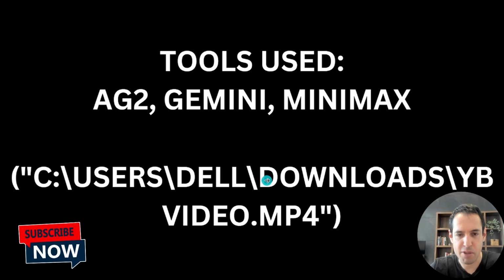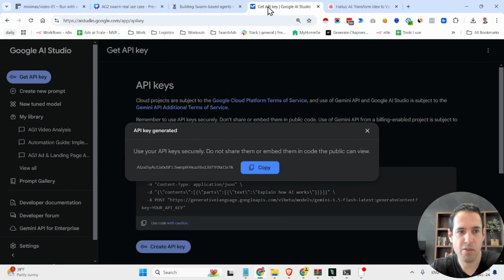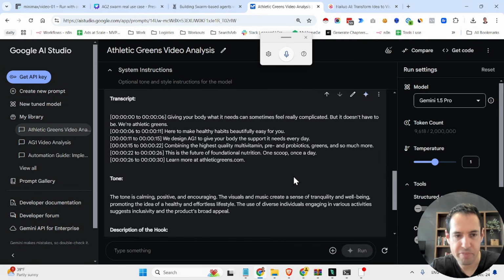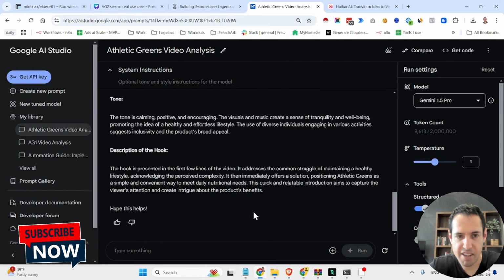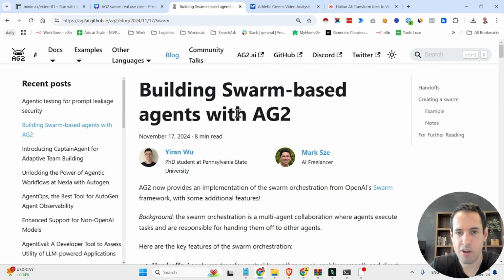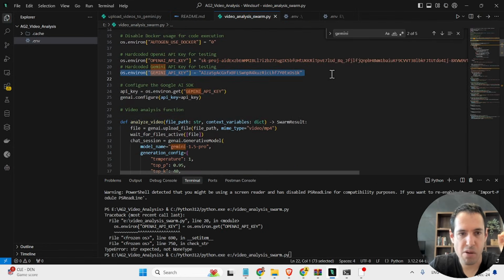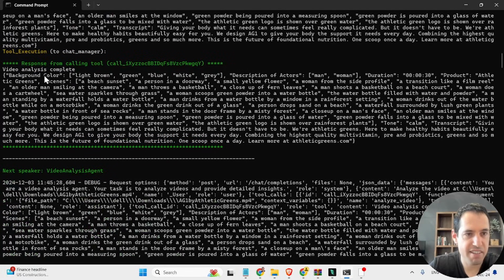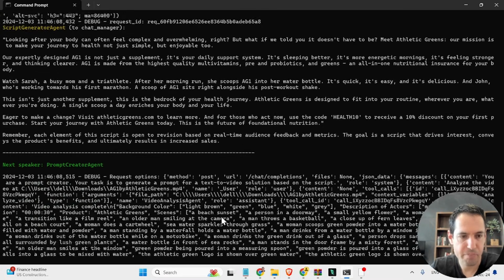AI Agents Optimize Your Video Ads (AG2, Formerly Autogen)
In this specific video i'm combining Google Geminin Multi modal capabilities with OpenAI and AG2 Agents.

🌐Links
✅Come say 'Hi' over Linkedin: